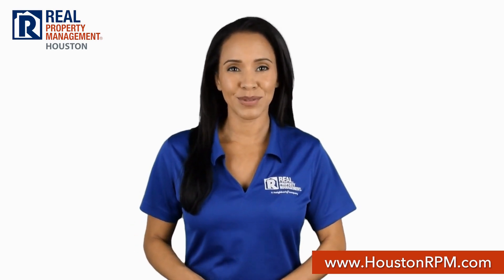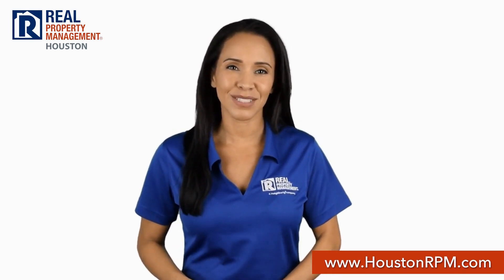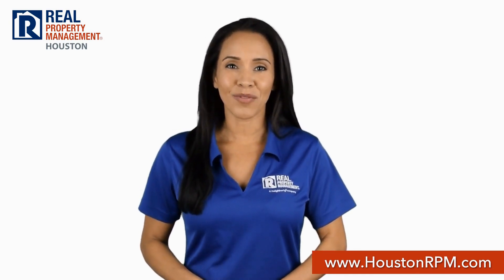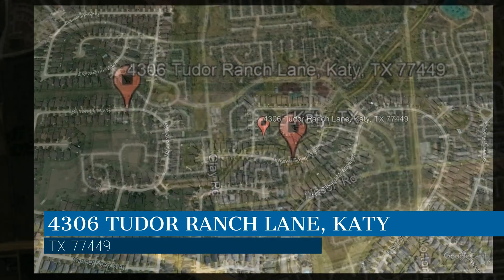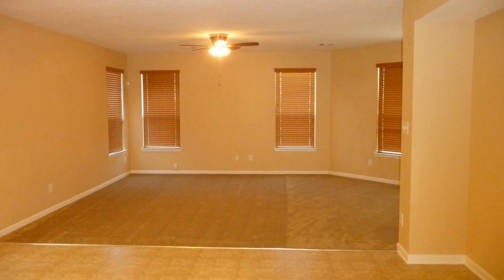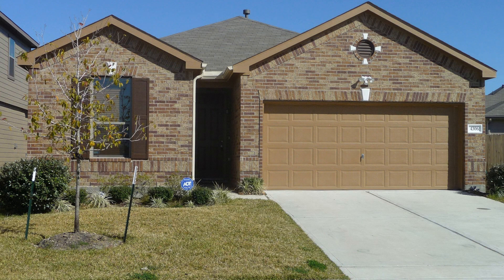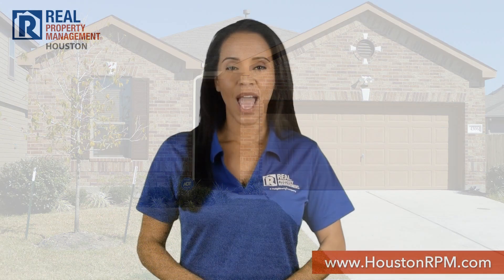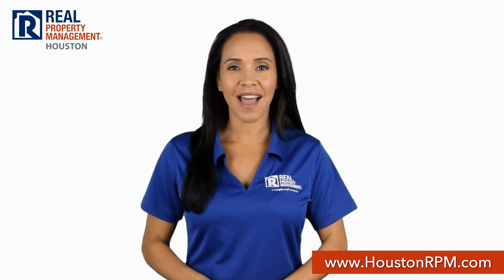Katy Homes for Rent 3BR/2BA by Property Management in Katy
This 3-bedroom, 2-bathroom home in Katy, Texas features a garage and over 2,000 square feet of living space. The cozy kitchen boasts a pantry and a gas stove. All of the bedrooms are ample in size and can fit good-sized beds. The bathrooms are well-appointed for your convenience. Another feature of this fantastic property is a covered back porch. Hurry! This may be it.

Looking for a property manager in Katy? We do property management!

Credit Music: "Ocean Winds" by WeVideo